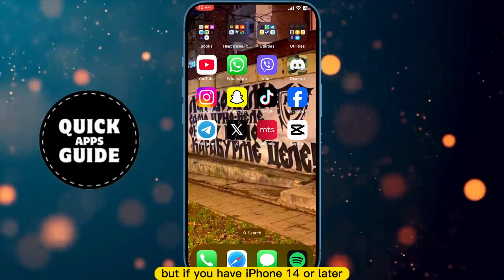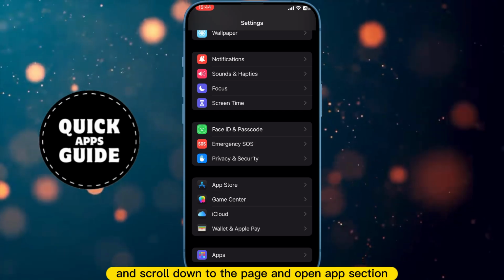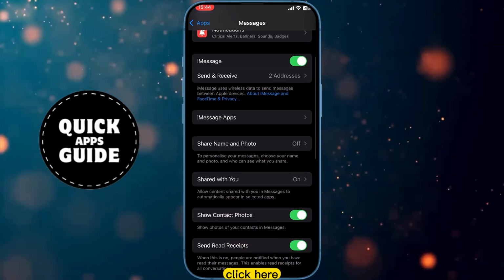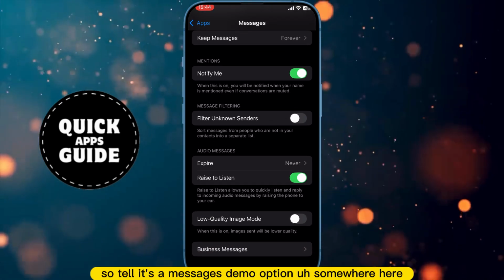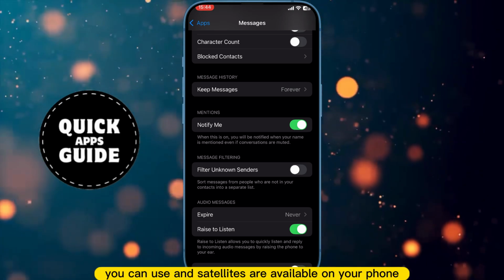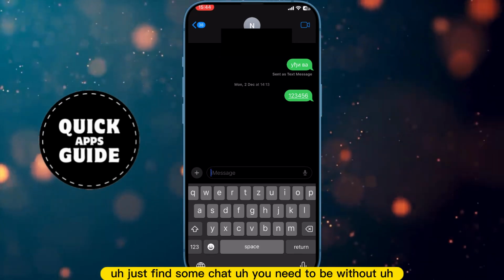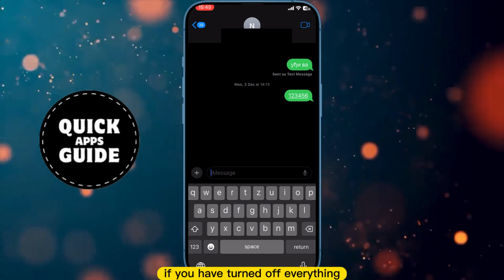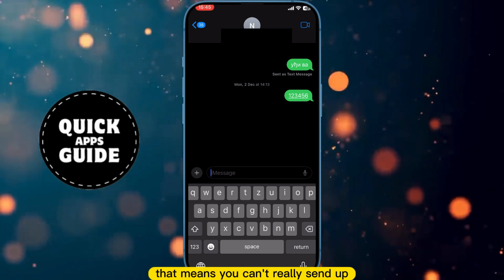How to Send Text Messages On iPhone Using SATELLITES | iPhone Tutorial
Did you know you can send text messages via satellites on your iPhone? In this video, we’ll walk you through how to use the iPhone’s satellite connectivity feature for emergency texts or when you’re off the grid without cellular or Wi-Fi.